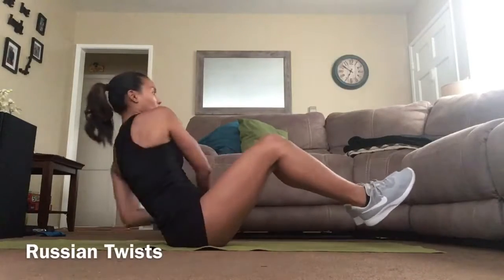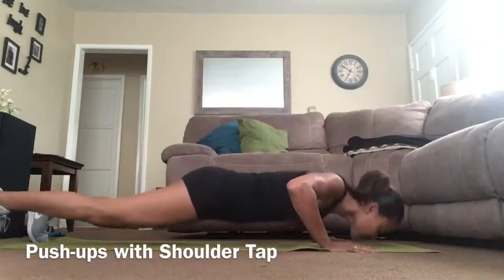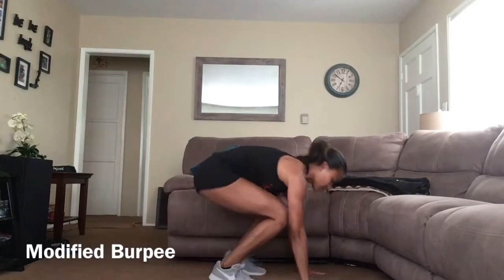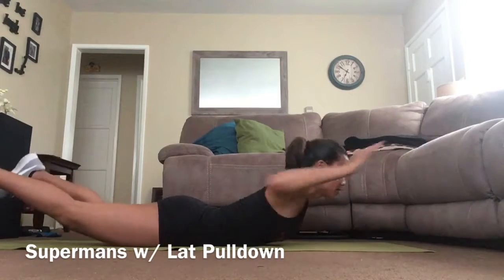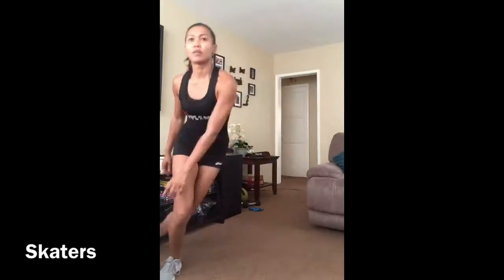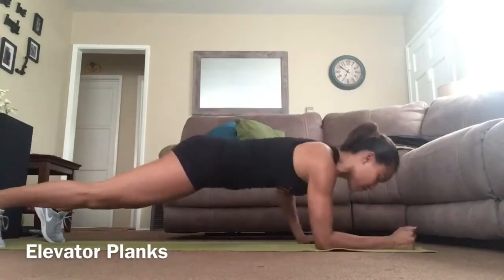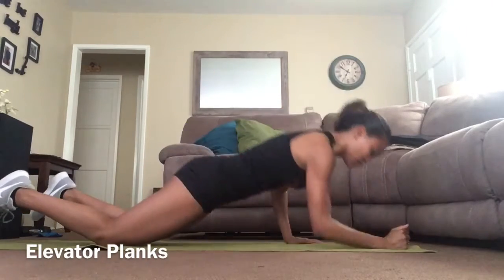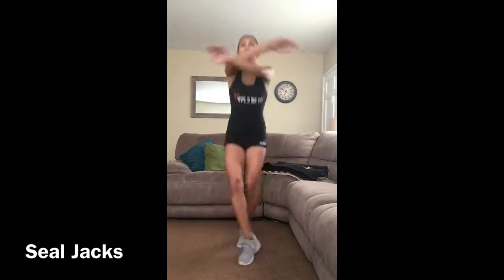Type 2 Be Fit - Week 1 - Workout 2 - Bodyweight